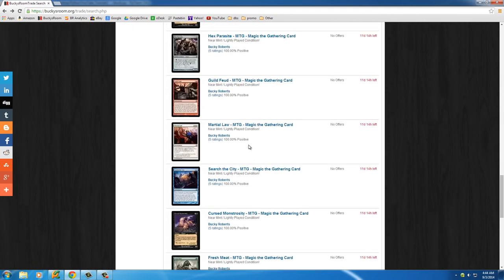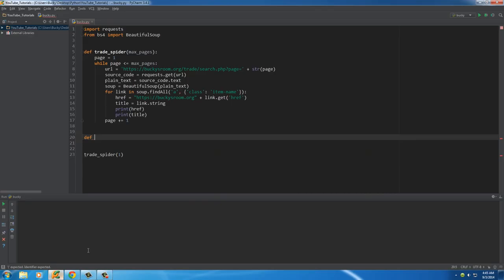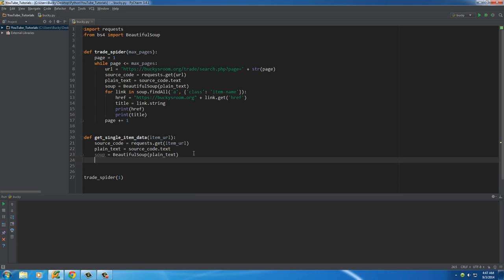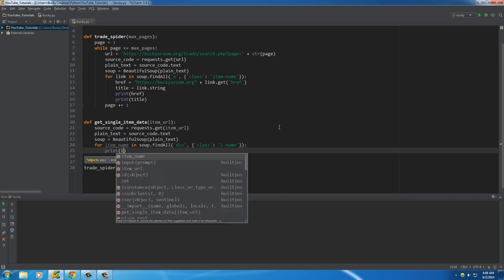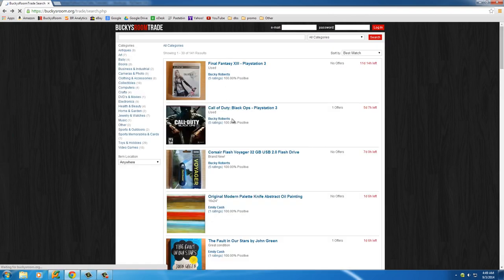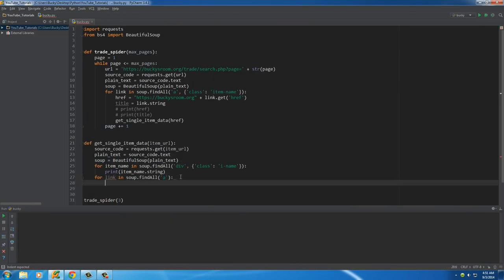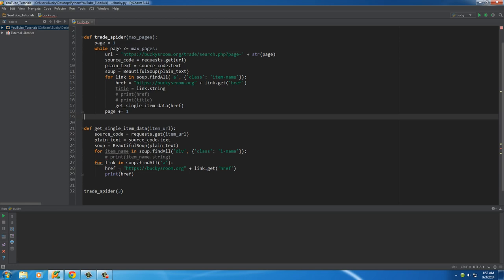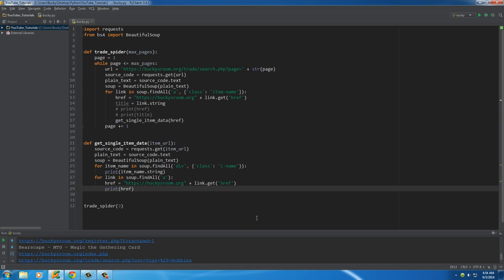Python Programming Tutorial 27 How to Build a Web Crawler 3 3